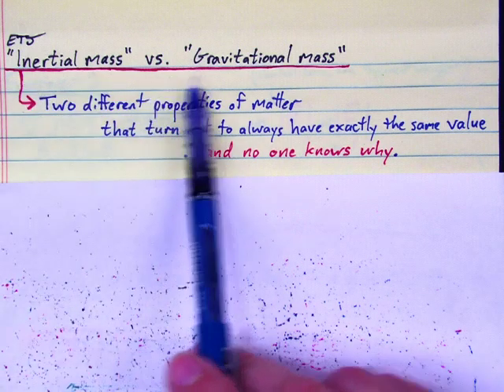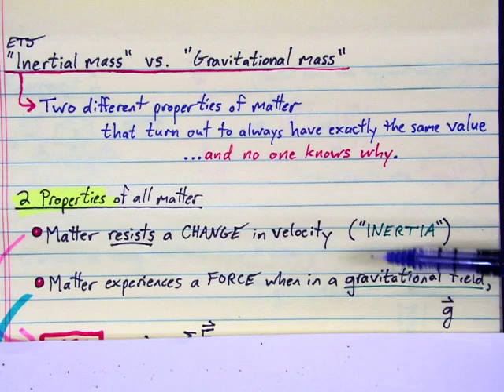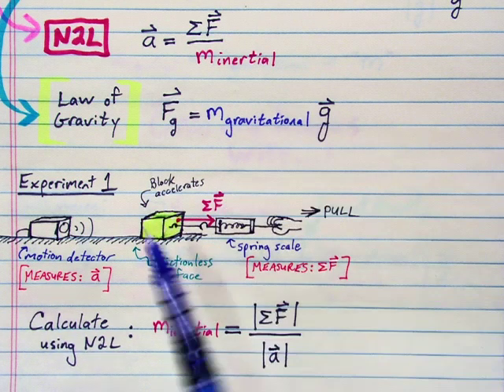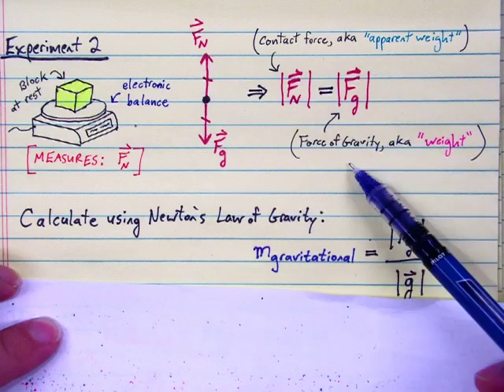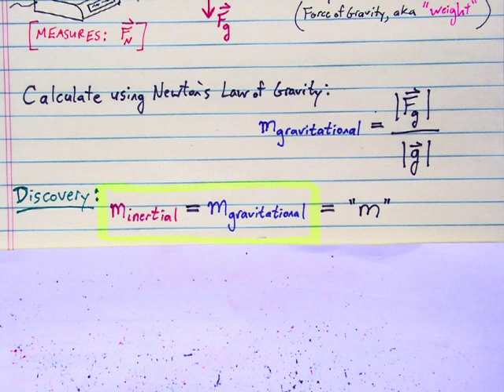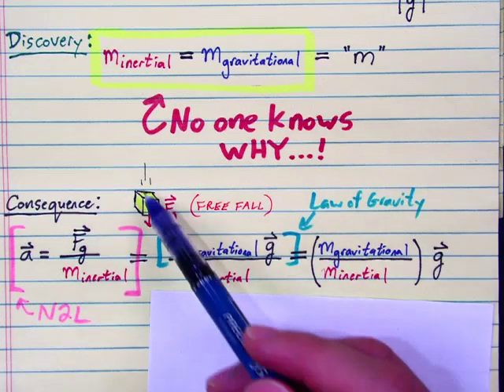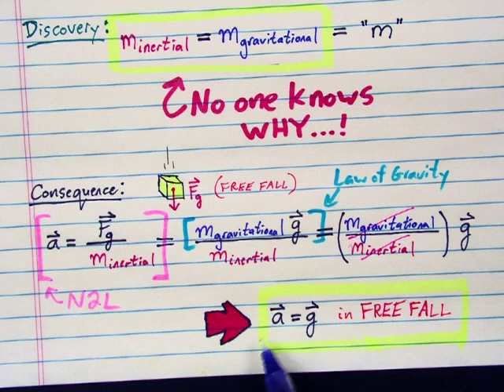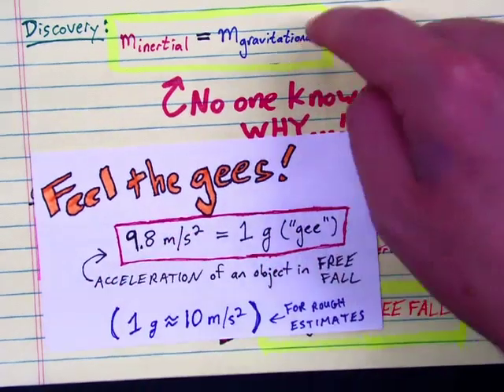17 Inertial vs Gravitational Mass